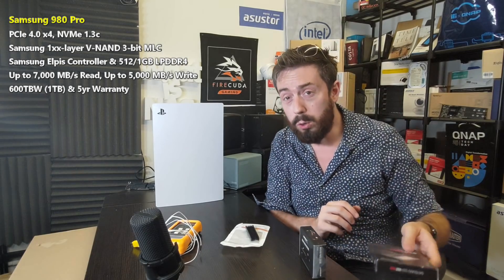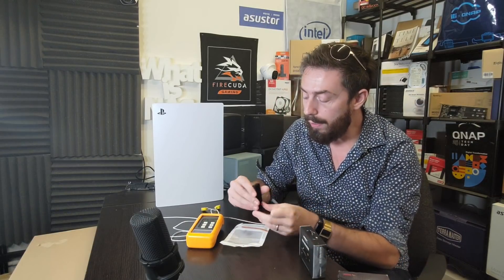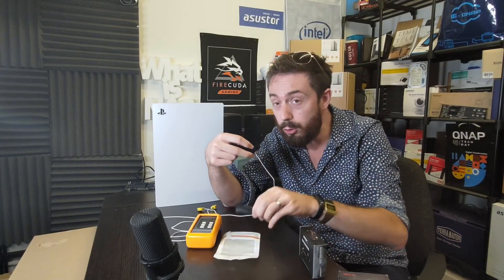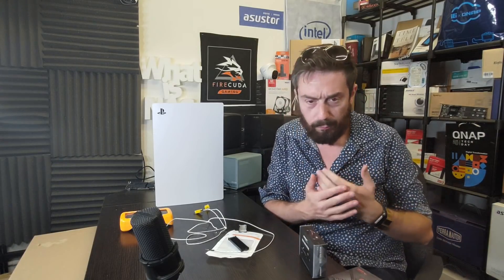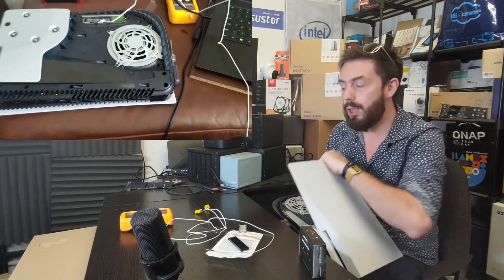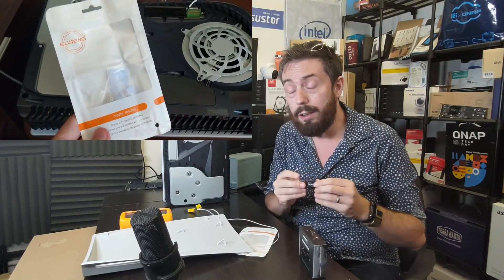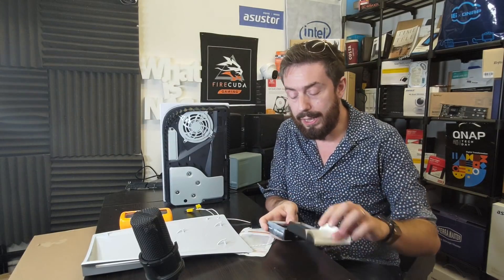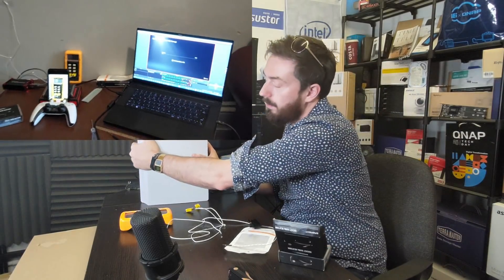PS5 SSD Expansion Heatsink vs No-Heatsink vs BIG Heatsink TEMPERATURE TEST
More Info of the speeds tests (updating) can be found

*PS5 Heatsinks*